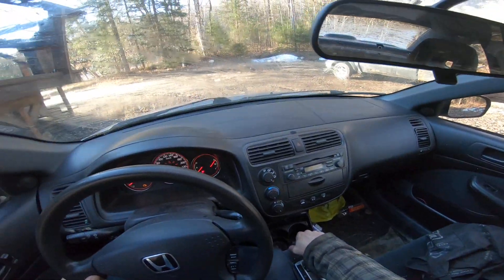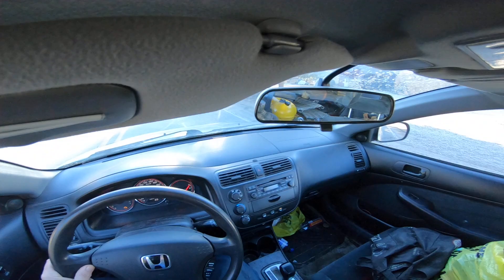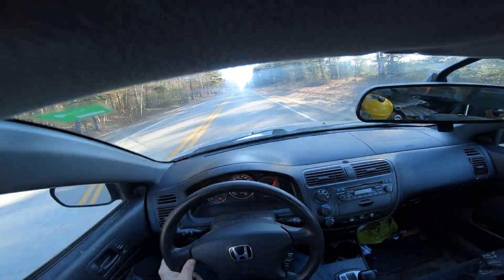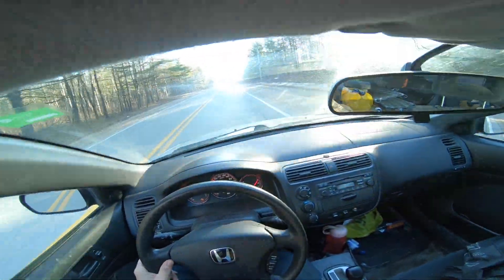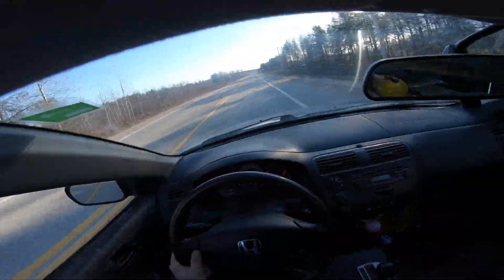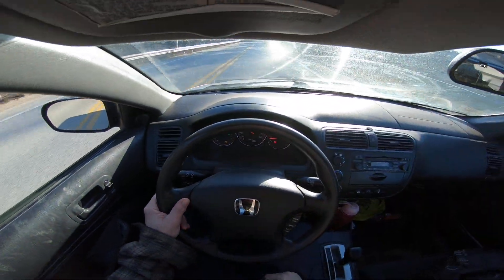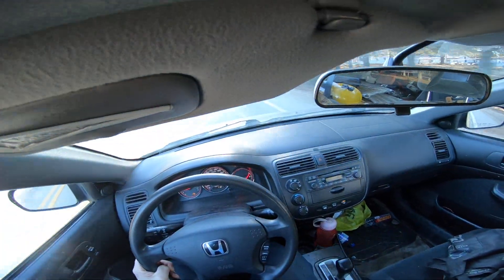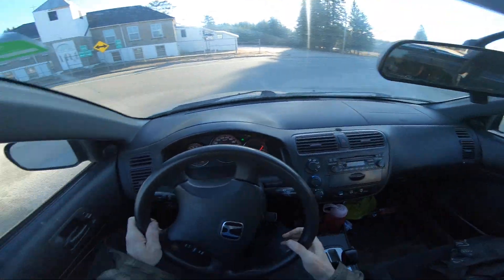cold blur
Thanks .

 / notregm